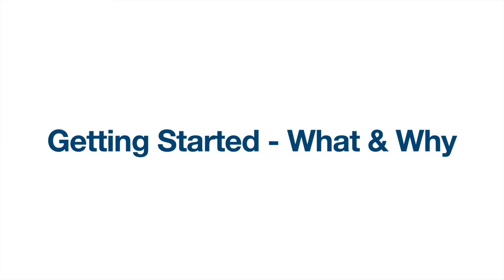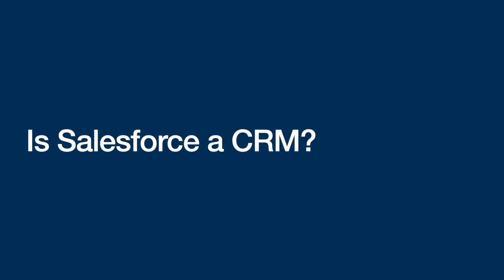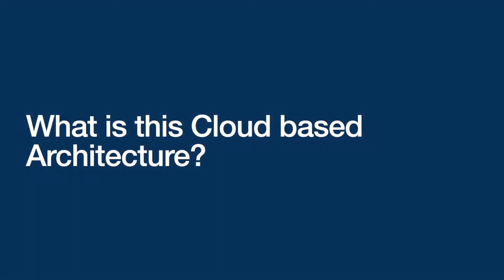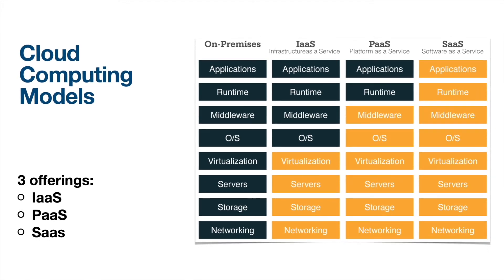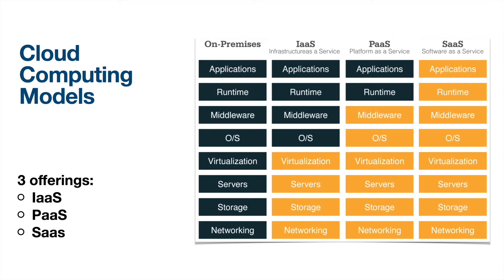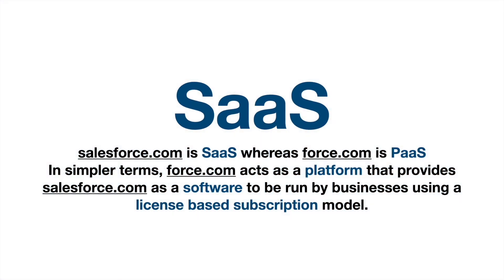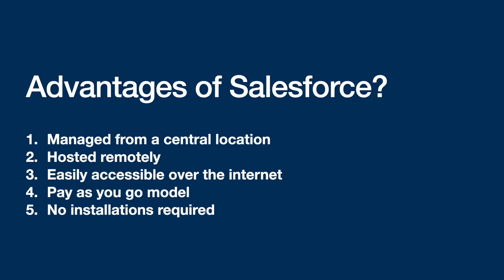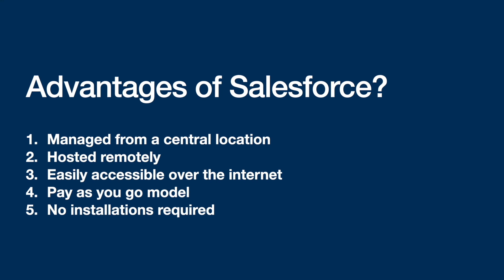CRM, Cloud Computing & Salesforce | The Complete Salesforce Administrator Course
-  CRM
-  Cloud Computing
-  Cloud Computing Models
-  Salesforce as a CRM
-  Force.com vs Salesforce.com

Through this course, get the hang of Salesforce tools and configurations like:

* Apps
* Objects
* Fields & Relationships
* Profiles & Permissions
* Workflows
* Validation Rules
* Page Layouts
* List Views
* Process Builders
* Email Templates
* Users